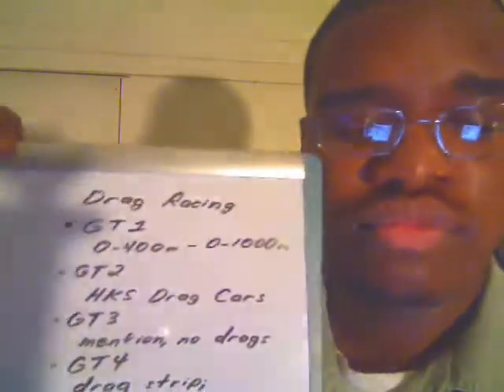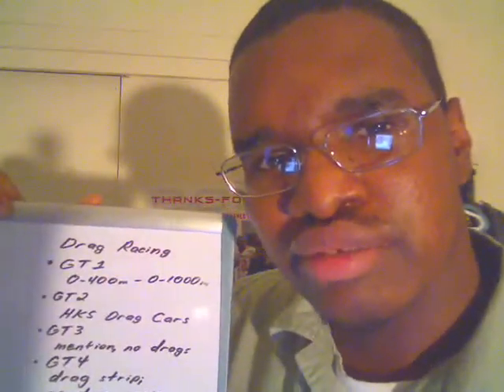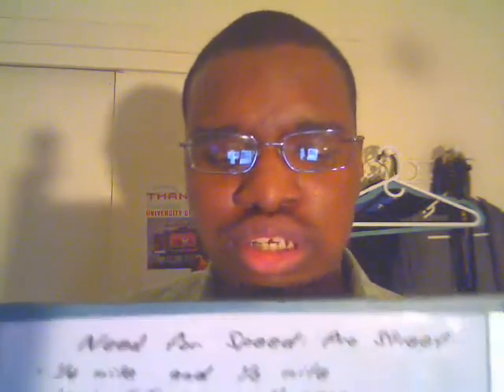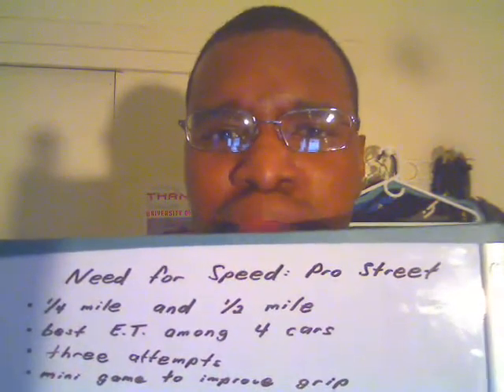GT5 Speculation: Drag Racing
Drag racing was something that's been mentioned, featured, but never implemented.  So with GT5 looming, what are the chances we see drag racing for GT5, and can it be implemented to perfection (or as close to perfect as possible)?  See my video and comment.  Also, please help me understand drag racing a little more with constructive criticism.

. And don't forget to join my fan sites if you're a fan of my video work.  My fan sites are below.  Stay in the know for all of my videos by joining and DECLARE YOURSELF A FAN!